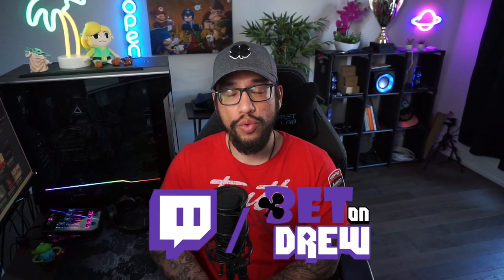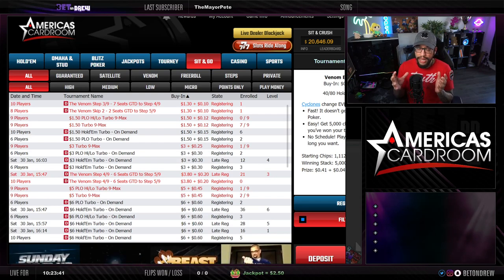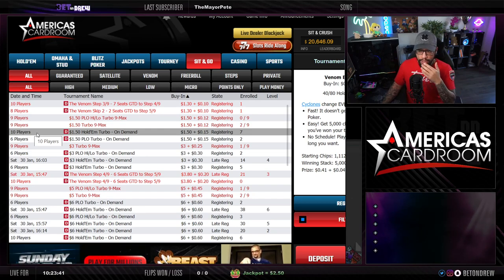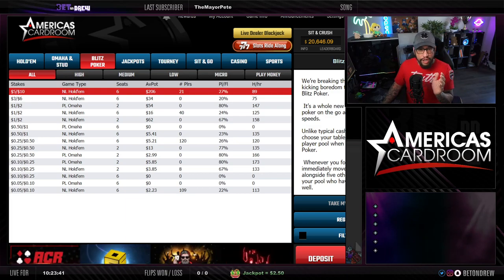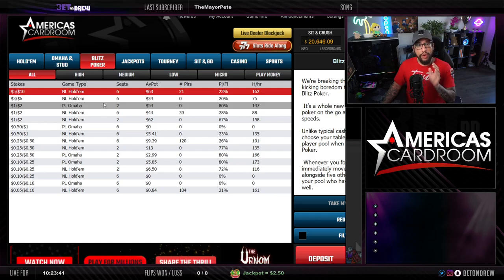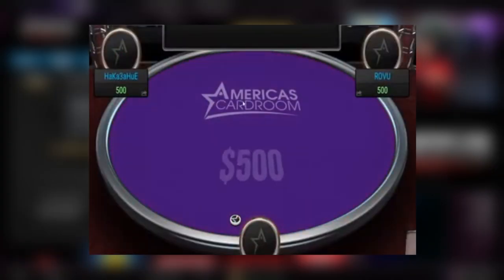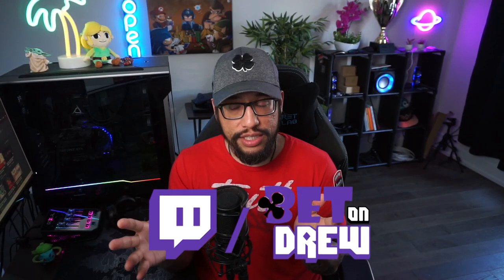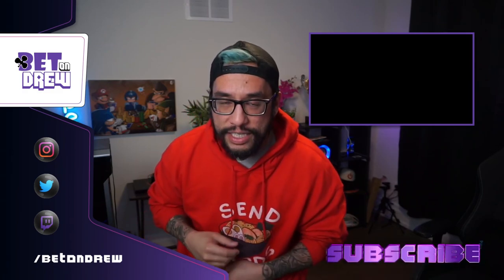How To Play Poker If You're Short On Time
If you're short on time, hear BetOnDrew's tips to finding games on Americas Cardroom which are perfect for poker players with less time on their hands.

Chapters:
00:00 - How to play poker when you're short on time
00:54 - On-Demand MTT poker on ACR
02:50 - Games for cash game poker players on ACR
04:01 - Jackpot Sit & Go's on Americas Cardroom
05:52 - Always set yourself up for success
08:35 - Get your mind "right" before playing poker
14:01 - 4 Tips when playing live poker
18:24 - BetOnDrew's notes from live circuit stops journal!